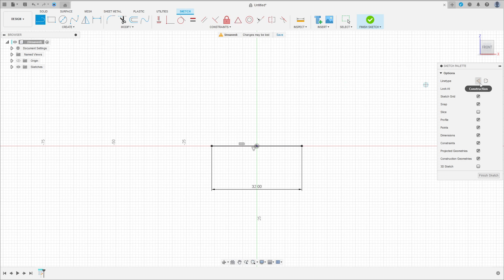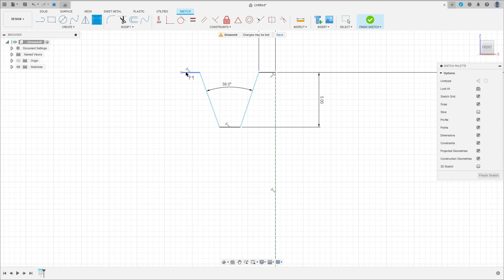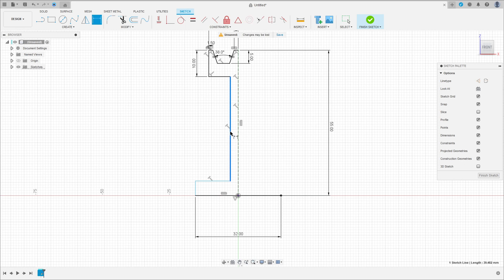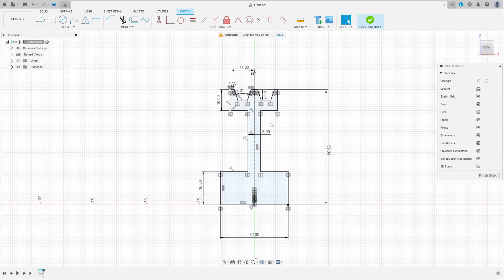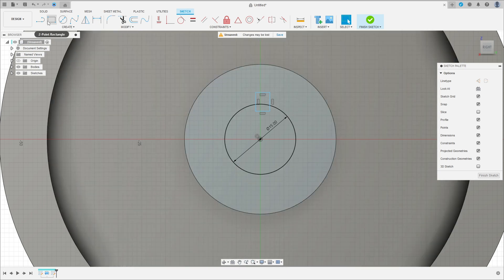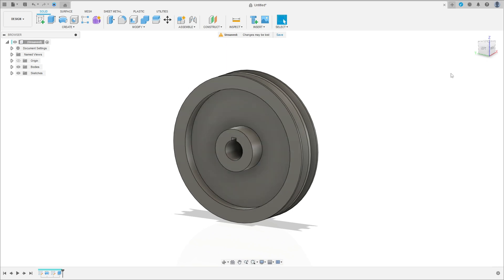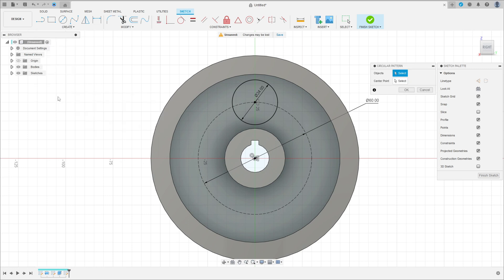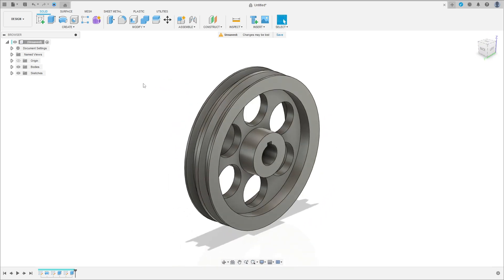Fusion 360 Tutorial - V-Belt Pulley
In this tutorial we'll use the features:
Revolve
Extrude

A V pulley, also known as a V-belt pulley, is a type of mechanical component used to transmit power between a belt and a shaft. It is commonly employed in machinery and systems where a rotating shaft needs to transfer power to another component, such as a conveyor belt, fan, pump, or other driven equipment.

Here are the key features and components of a V pulley:

Shape: The pulley has a V-shaped groove on its circumference, which accommodates a V-belt. The V-shaped groove helps to prevent the belt from slipping off the pulley.

Bore: The central hole through the pulley that fits onto a shaft. The pulley is typically mounted on the shaft and secured in place with a key and set screws.

Groove: The V-shaped groove on the pulley's circumference aligns with the profile of the V-belt. This groove ensures proper engagement and power transmission.

Material: V pulleys are commonly made from materials like cast iron, steel, or aluminum, depending on the application and the required strength.

Size and Ratio: V pulleys come in various sizes and ratios to match specific power transmission requirements. The ratio refers to the diameter of the pulley and affects the speed and torque of the driven equipment.

Tensioning System: In a V-belt drive system, maintaining the right tension in the belt is crucial for efficient power transmission. Some systems include an adjustable tensioning mechanism.

The V-belt and pulley system is a common method for transmitting power in a wide range of applications due to its efficiency and reliability. The V-shaped design helps increase friction between the belt and pulley, reducing the likelihood of slippage. V-belt drives are often used in industrial machinery, automotive engines, HVAC systems, and various mechanical power transmission applications.

When selecting a V pulley for a specific application, it's important to consider factors such as the required power transmission, speed, and the size of the pulley. Proper maintenance, including checking and adjusting belt tension, is essential for ensuring the longevity and efficiency of the V-belt drive system.